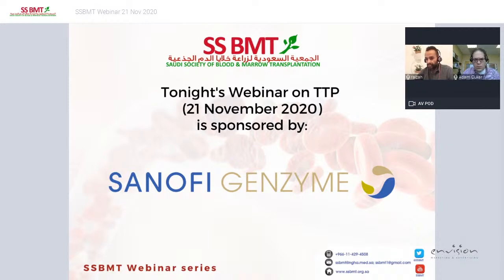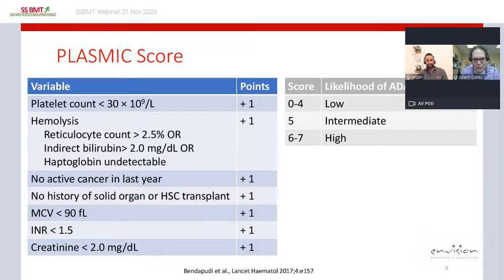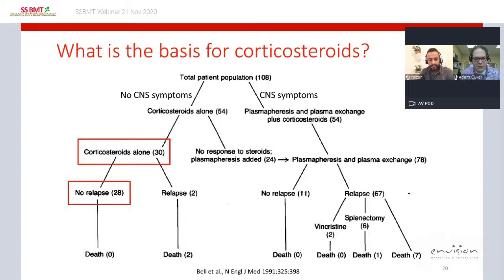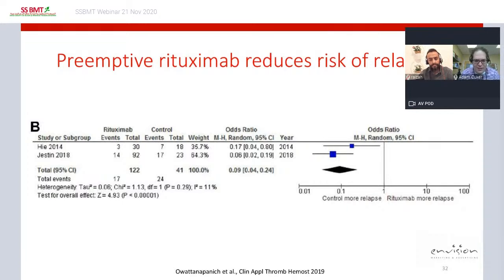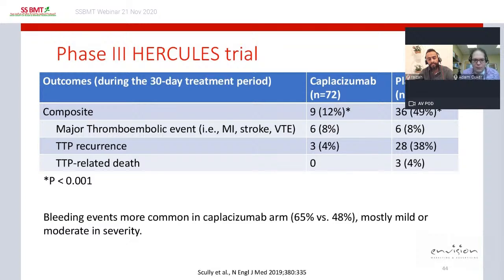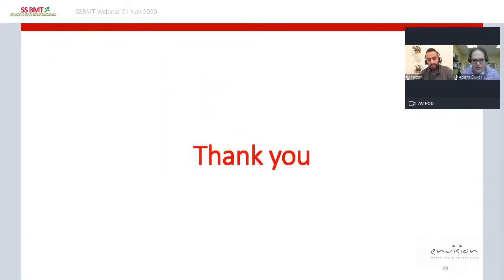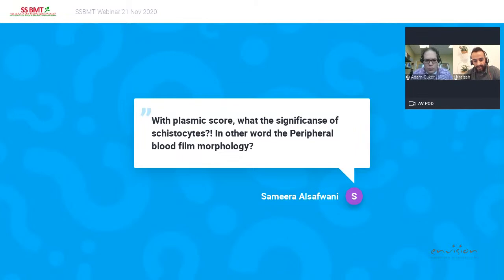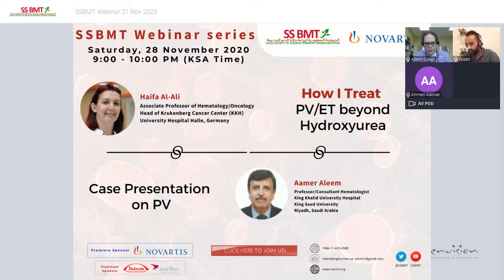SSBMT Webinar Series - How I Treat Thrombotic Thrombocytopenic Purpura (TTP) - 21 November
How I Treat Thrombotic Thrombocytopenic Purpura (TTP) with Dr. Adam Cuker of University of Pennsylvania - 21 November